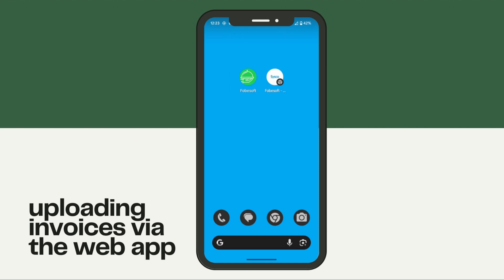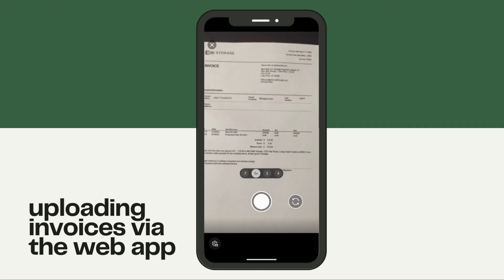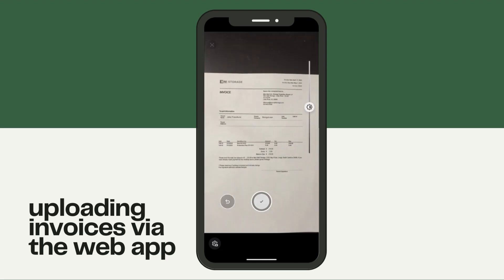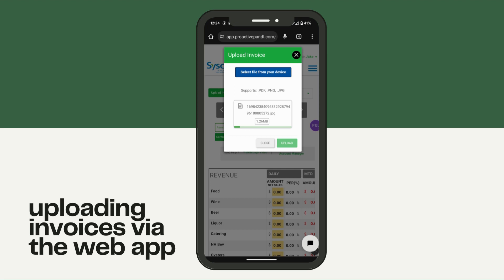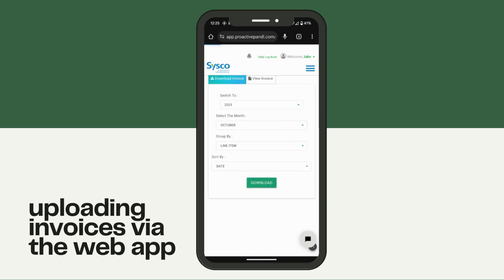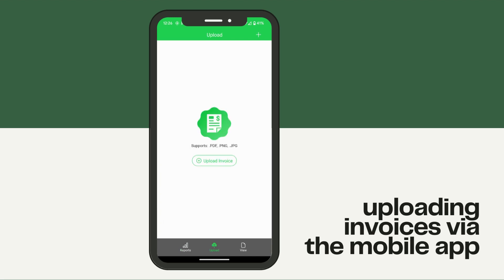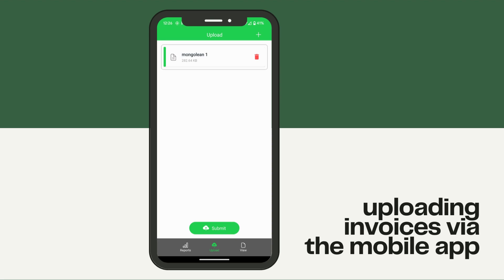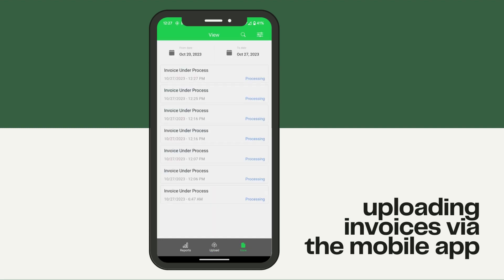A Guide To Uploading Invoices: Via Fobesoft's App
Welcome to our guide on seamlessly uploading invoices through Fobesoft's intuitive app! In this tutorial, we'll take you through the straightforward process of efficiently managing your invoices. From navigating the user-friendly interface to capturing crisp invoice images and categorizing them effortlessly, we've got you covered. Fobesoft's app employs cutting-edge image recognition technology, ensuring accurate data extraction for a streamlined experience. Whether you're a small business owner, freelancer, or accounting professional, this tutorial will show you how to leverage Fobesoft's features to simplify and enhance your invoice management. Watch now to discover why Fobesoft's app is the go-to solution for optimizing your invoicing process! 📱💼